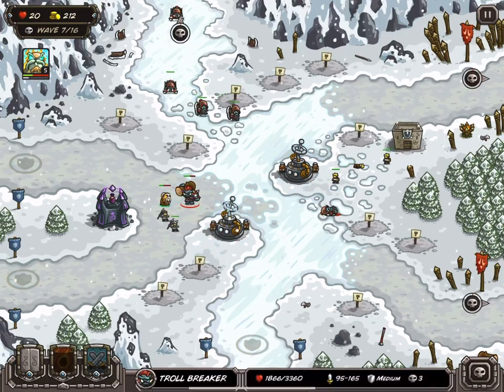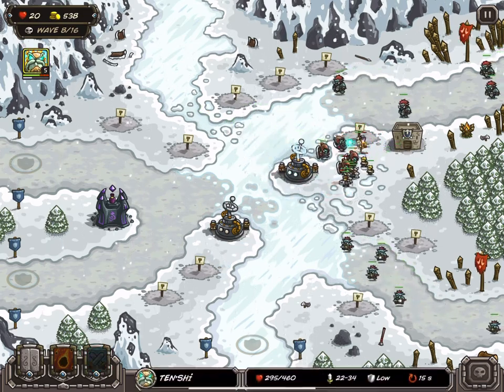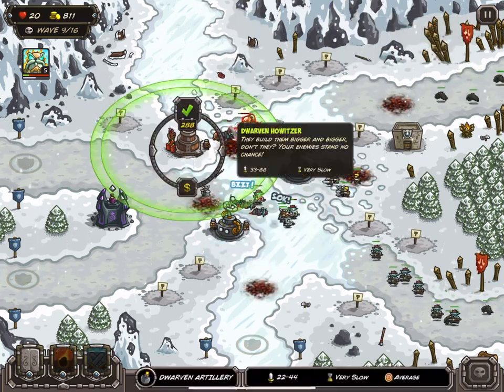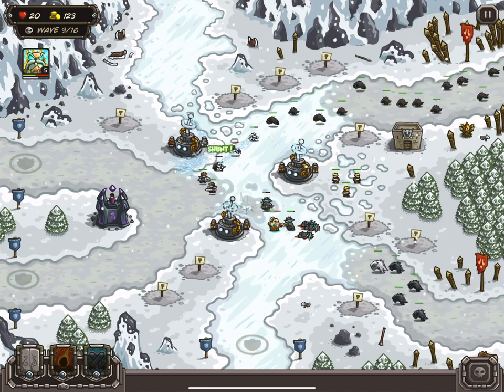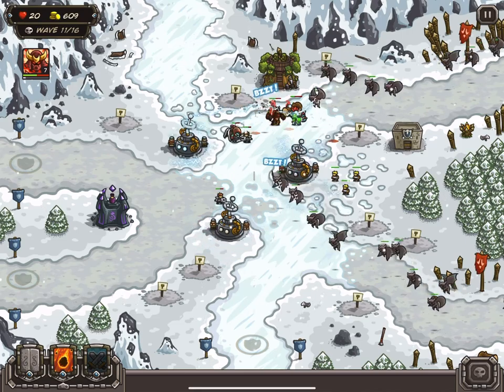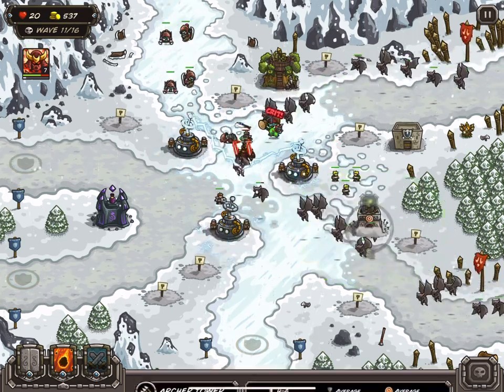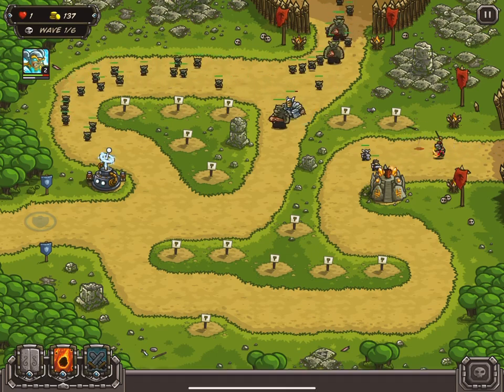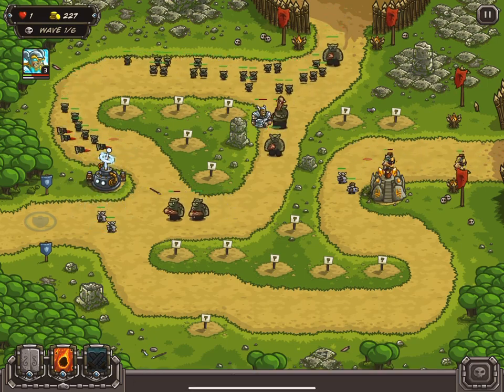Kingdom Rush Science: Beam Damage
BBBeam Damage